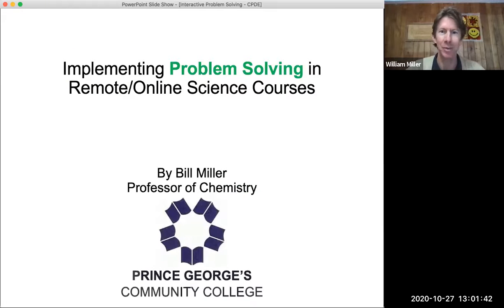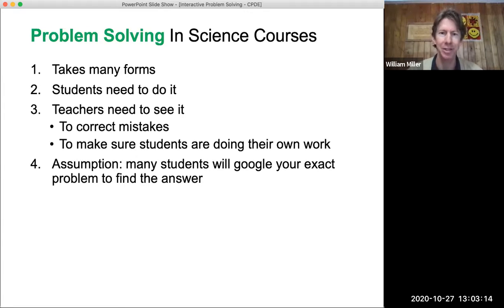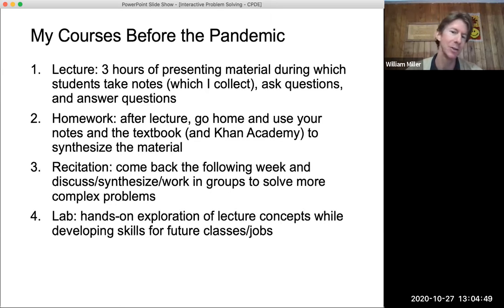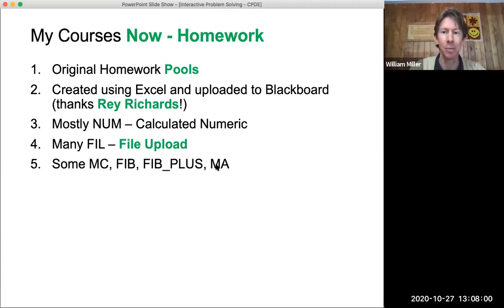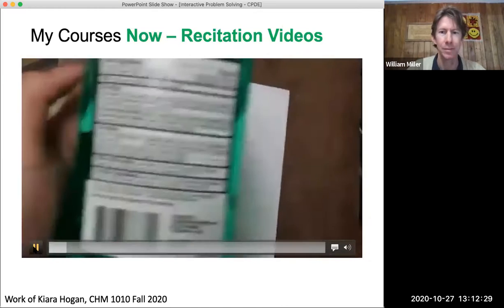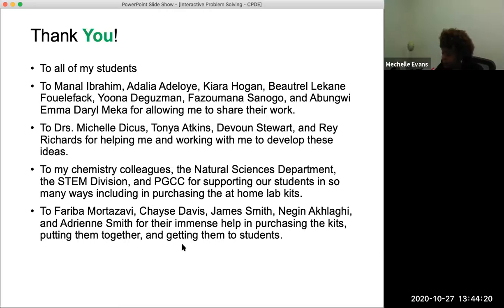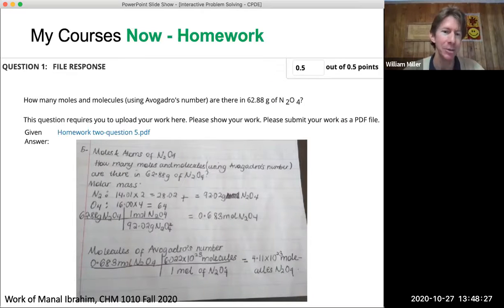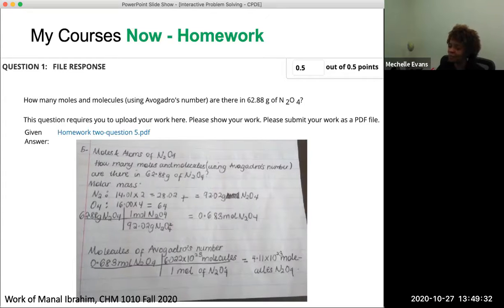Implementing Problem Solving in Remote/Online Science Courses